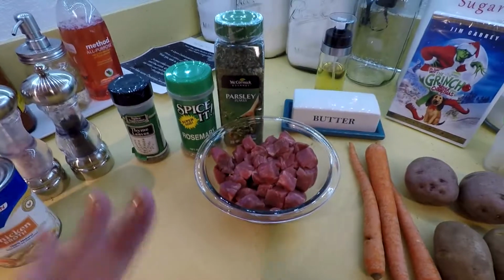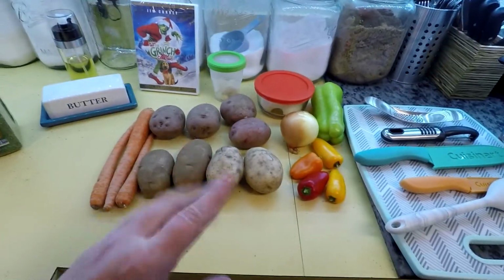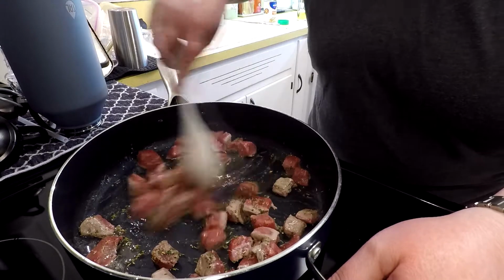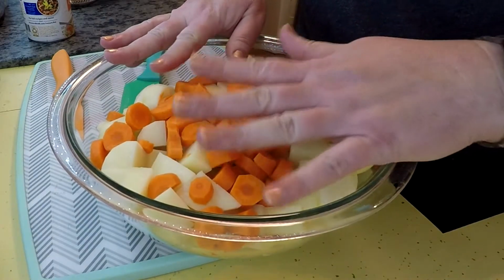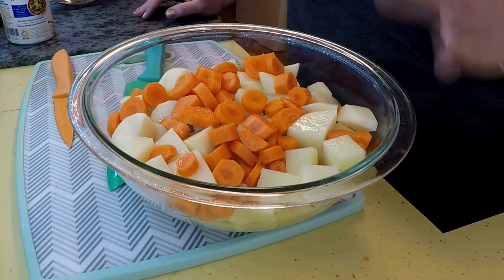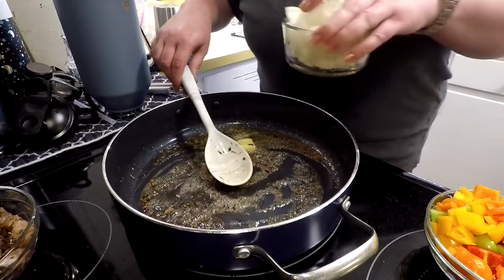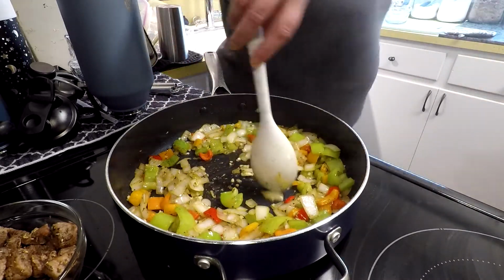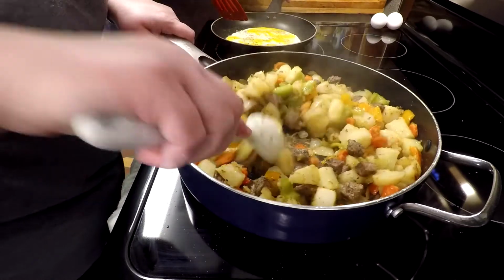Who-Hash Christmas Movie Dish Collab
Here is my planner channel I don't PR for her, I just love her so here is Fran from @grandplans shop Amazon Storefront Today's video is a collab with a wonderful lady named Jessi. I love watching her videos, she does hauls, cook with me, crafts with her beautiful children, TASTE TEST TUESDAY with her husband Jeff, and is always fun. Here is her channel
Here are a couple of things I mentioned in the video.
Oil Sprayer
Garlic Rocker

If you don't know you can actually speed up videos by clicking on the cog on the left bottom corner. You can also slow them down. So, if I'm going to slow speed me up a little, or if I am going too fast slow me down. I want to thank everyone for your support of my channel.

Christmas Village by Aaron Kenny and Holly Dazed by RKVC